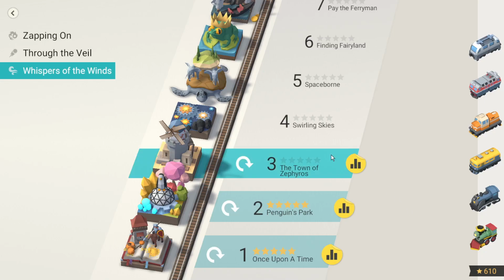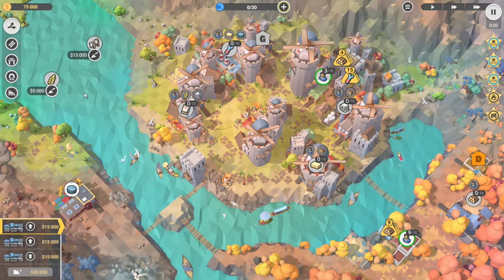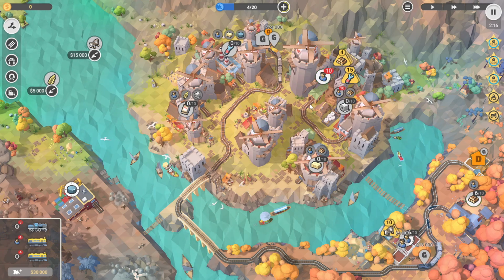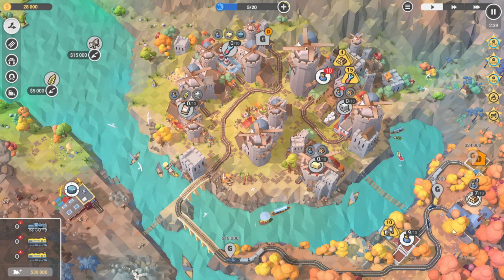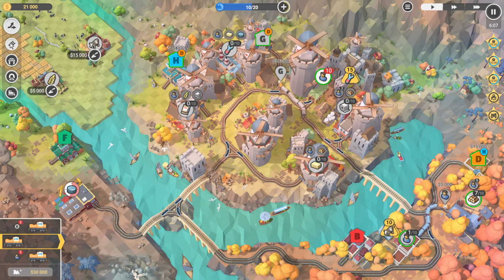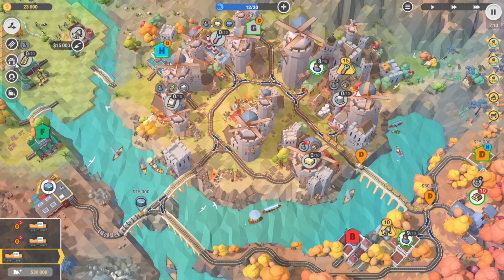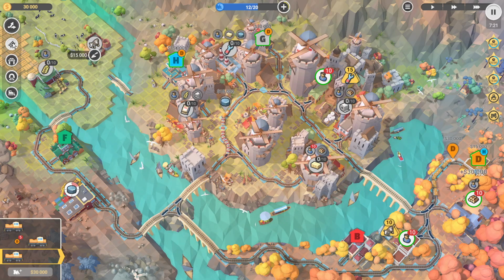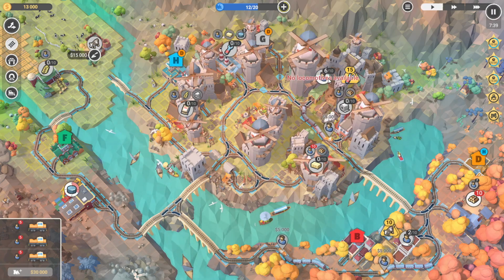Pandeia Project DLC - Level 3: Town of Zephyros (5 Stars) Train Valley 2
Playing through the Pandeia Project DLC of Train Valley 2